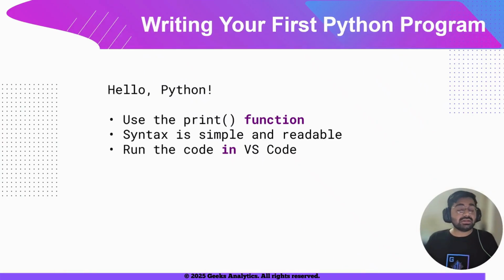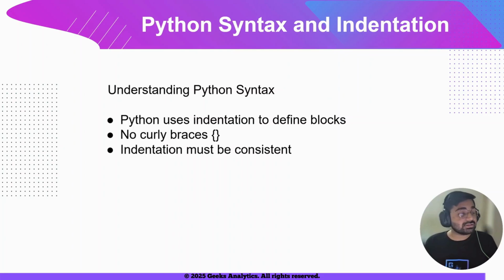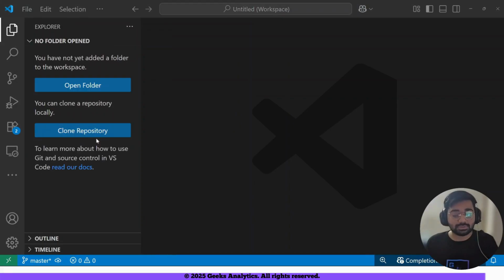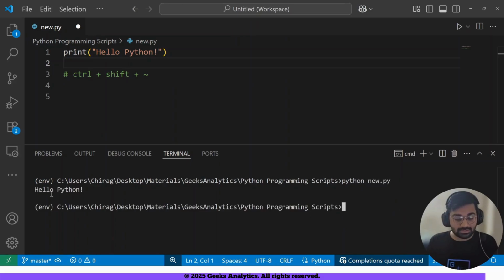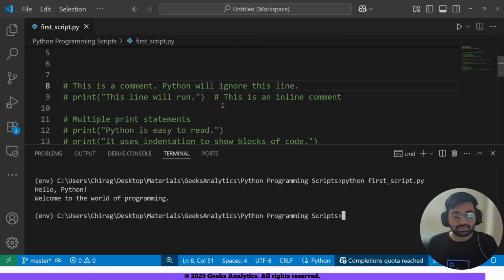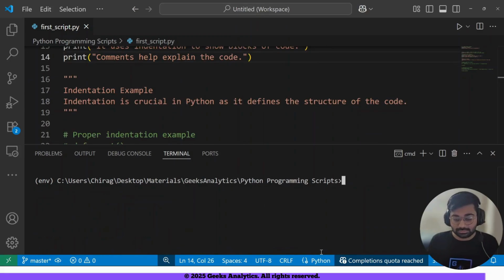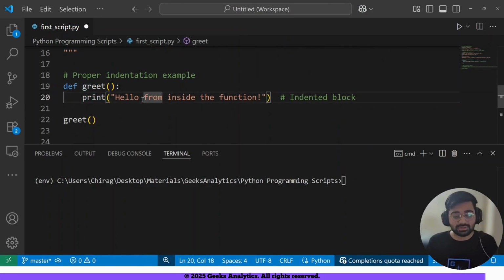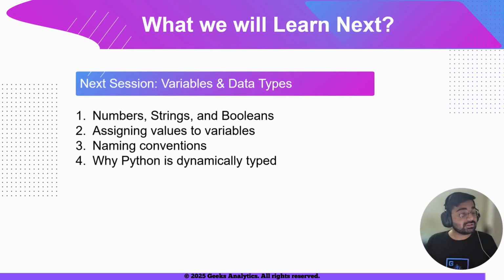Python Basics Tutorial for Beginners | First Python Program, Syntax, Comments & Indentation | Part 3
About this Videos:

Master the fundamentals of Python programming in this beginner-friendly Python course. In this video, you'll write your first Python program, understand Python syntax, learn how indentation works, add comments, use Visual Studio Code, and execute Python scripts from the terminal. If you're starting your Python journey for Data Analytics, Data Science, AI, Machine Learning, Automation, or Software Development, this lesson builds the perfect foundation. The lesson covers writing your first program, Python syntax, indentation rules, comments, VS Code setup, running Python files, and common indentation errors. The content follows the previous lesson where Python installation, virtual environments, pip, and the Python interpreter were introduced.

Python print() function explained
Python syntax rules
Python indentation explained
Single-line and multi-line comments
Inline comments in Python
Run Python programs using VS Code
Execute Python scripts from Terminal
Common indentation errors
Best coding practices for beginners

Python Beginners
Data Analysts
Data Scientists
AI & Machine Learning Aspirants
Software Developers
College Students
Working Professionals
Automation Engineers

Watch the Complete Python Course Playlist and become job-ready with hands-on examples from beginner to advanced.

Timestamps:

00:00 Introduction
00:13 Recap of Previous Session
00:24 Course Objectives
00:58 First Python Program
01:30 Install and Open VS Code
02:15 Python Syntax Explained
03:05 Understanding Indentation
03:15 VS Code Interface
04:18 Create Your First Python File
05:01 Run Python Program in Terminal
06:10 Python Comments Explained
07:23 Single Line Comments
07:59 Inline Comments
08:30 Multi-Line Comments
09:00 Python Indentation Rules
10:01 Indentation Error Explained
11:10 Session Summary
11:28 Next Session Preview